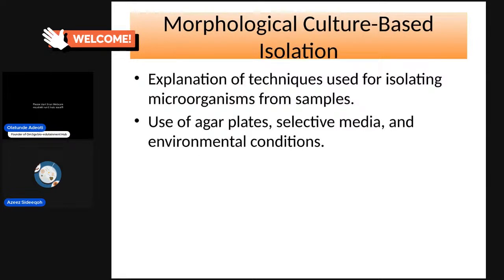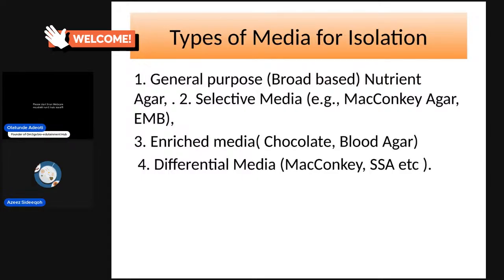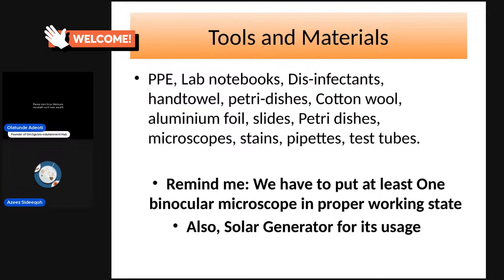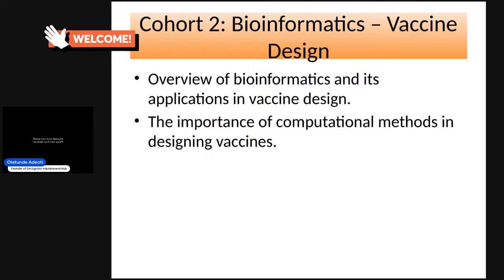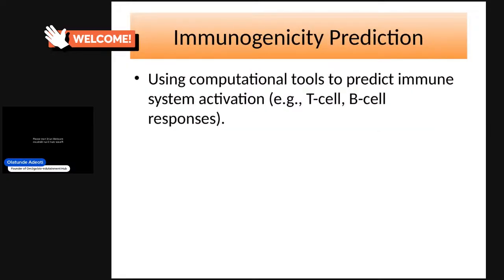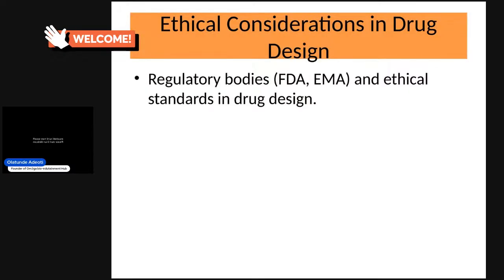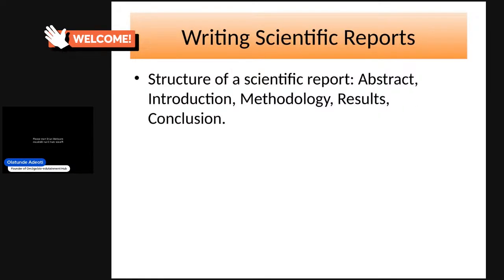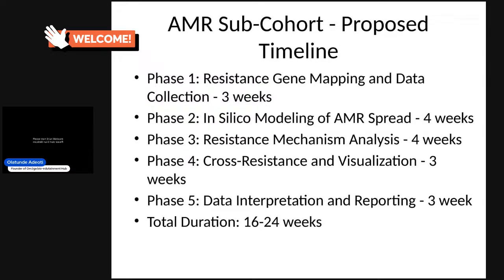Is Microbiology the NEW Gold Standard for Lab-based Research Projects?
"Explore this detailed guide for microbiology and bioinformatics students, covering essential research methodologies for laboratory-based projects, vaccine design, drug development, and antimicrobial resistance (AMR) studies. Learn about proposed budgets in Naira and realistic project timelines for each cohort, ensuring successful project planning and execution. This resource is perfect for novice students and first-time researchers in the fields of microbiology and bioinformatics. Discover the practical steps for conducting high-impact scientific research, from sample collection to final presentation."

Optimized Keywords:

Microbiology research project

Bioinformatics research project

Laboratory-based research guidelines

Vaccine design bioinformatics

Drug design bioinformatics

AMR research

Microbiology project budget Naira

Bioinformatics project timeline

Microbiology project methodologies

Bioinformatics cohort research

Research project management in microbiology

Microbiology for novice students

Antimicrobial resistance research

Bioinformatics tools for research

Science project guidelines

Research budgeting for students